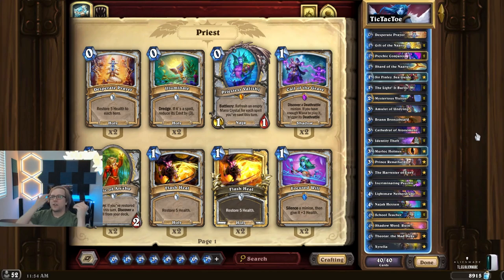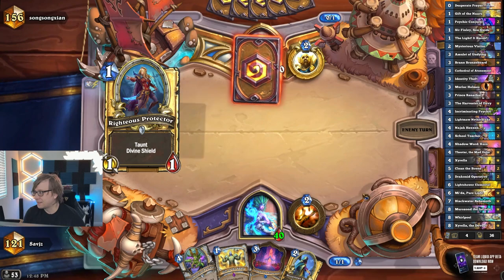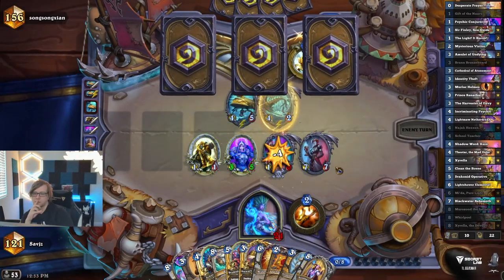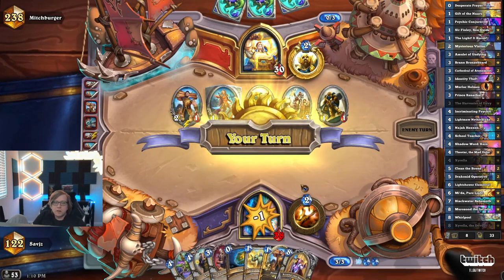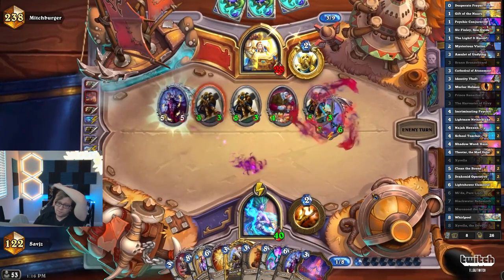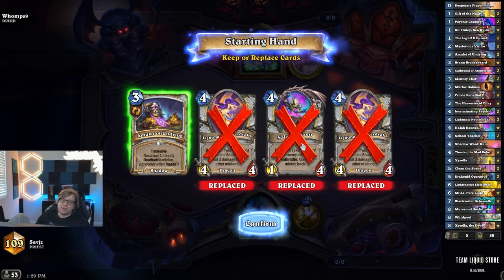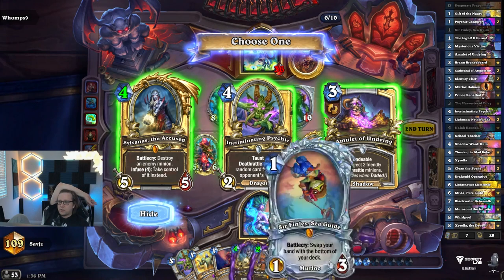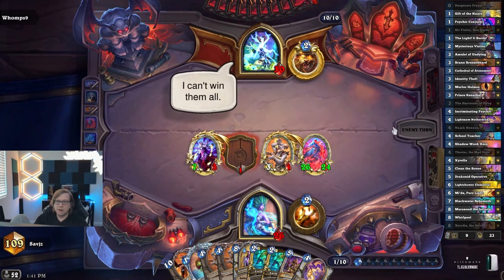Another New Patch...Another Beautiful Thief Priest Deck | Savjz Hearthstone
Thief priest has been one of my favorite decks recently so I decided to make a new version with some of the new cards.

Code:
AAECAdG+BRCZ6wOa6wPU7QOH9wPwnwSLowTWrATlsAShtgSotgSY1AS42QTF5ASX7wS/8ASGpAUMjIEEvp8EiKMEiqME1KwElrcE8tsE+dsEuNwEutwE/u4EhoMFAA==